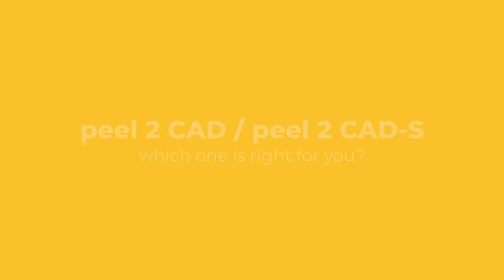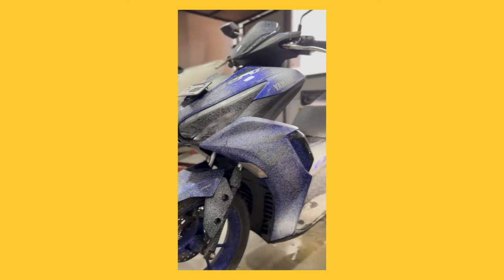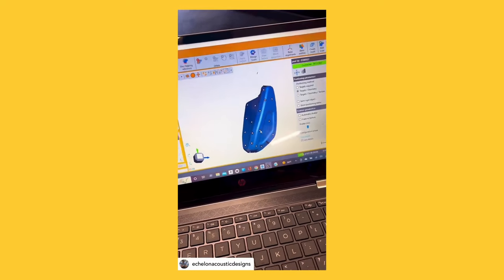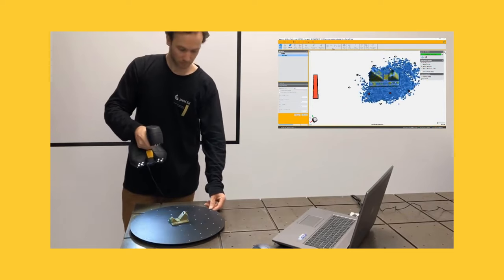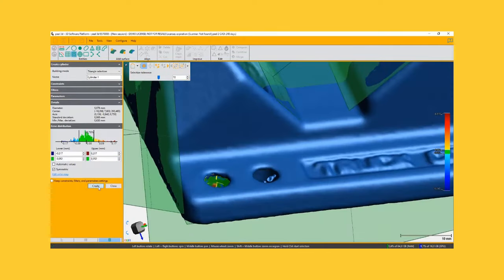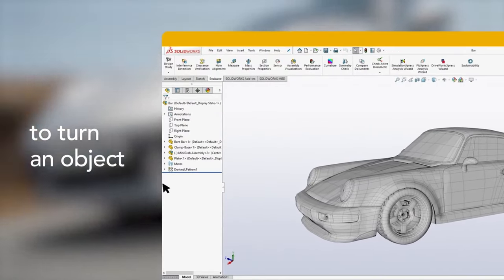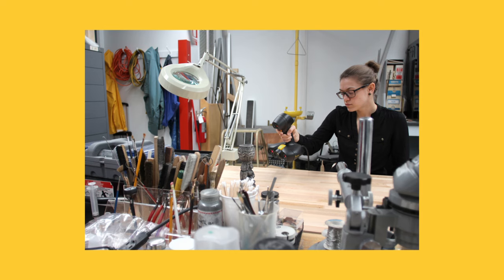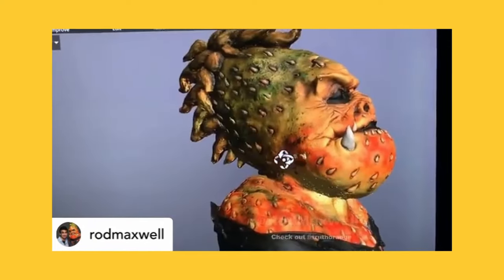Peel 3d Classics: Peel 2.CAD vs. Peel.CAD-S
🔍 Dive into the world of 3D scanning with our latest video! 🌐 As you've probably noticed, we still have a few Peel 2 CAD and Peel 2 CAD-S 3D scanners available on our website. 🛒 Now, you might be pondering, "Which one should I choose? Will it suit my application, or how does it differ from the Peel 3?" 🤔 Well, you're in for a treat! 🎥 Join us as we demo, compare, and explore the unique features of Peel 2 CAD and Peel 2 CAD-S, answering all your questions.